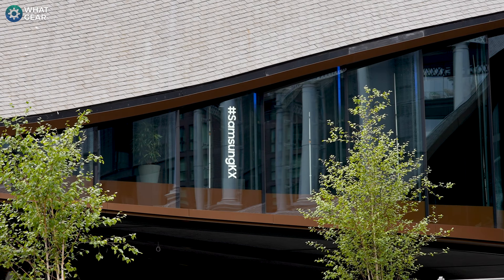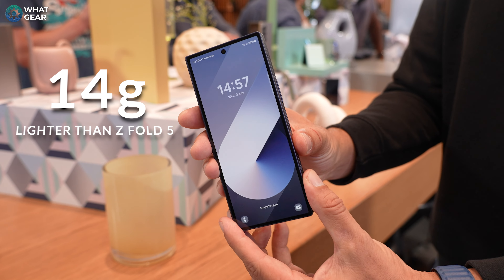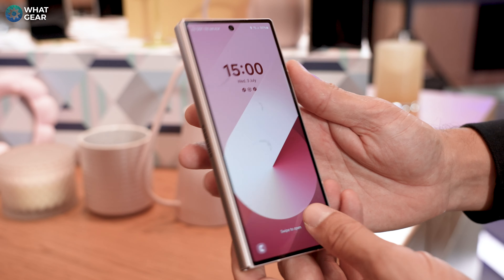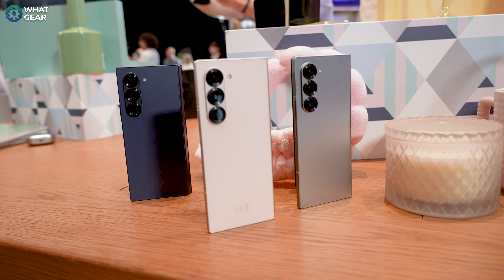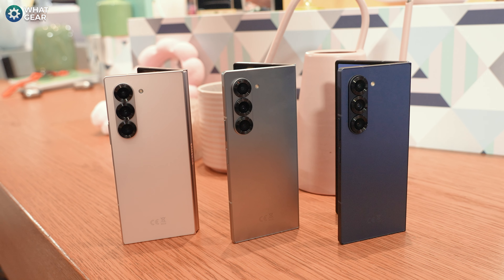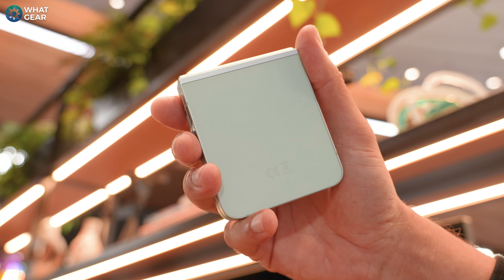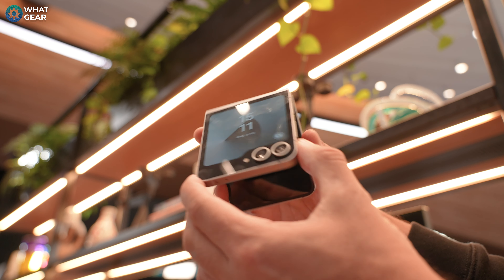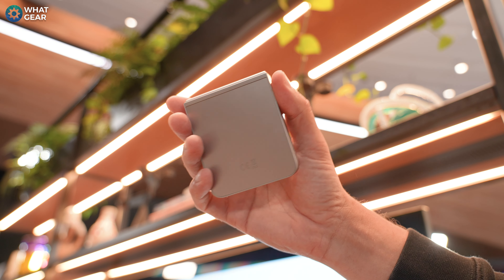Galaxy Z Fold 6 & Z Flip 6 - Here's What's NEW !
If you're thinking about picking up the Samsung Galaxy Z Fold 6 or Z Flip 6 you should probably get a good look at the colours options, upgrades and new features that are availble. That's exactly what you'll see in this hands-on video.

If you are set on getting one of the upcoming Galaxy devices, I've managed to get you $50 off at the official Samsung store and if you use this link you also get a free entry into a $5000 sweepstakes. Here's the link

00:00 - Galaxy Z Fold 6 and Flip 6 colours
00:31 - Z Fold 6 Blue
01:06 - Z Fold 6 Pink
02:27 - Z Fold 6 Shadow Silver
03:53 - The chip set upgrade
04:48 - Mint Flip 6
05:02 - Yellow Flip 6
05:20 - Blue Flip 6
05:37 - Shadow Silver Flip 6
06:10 - Flip 6 upgrades
06:56 - Fun new Ai features